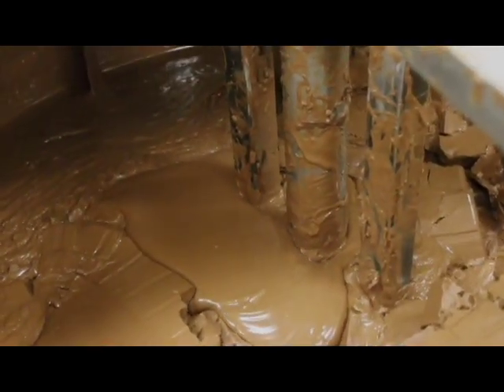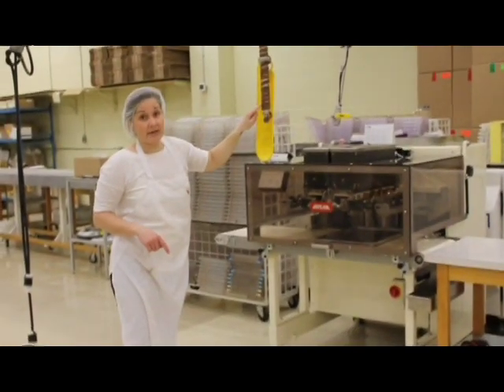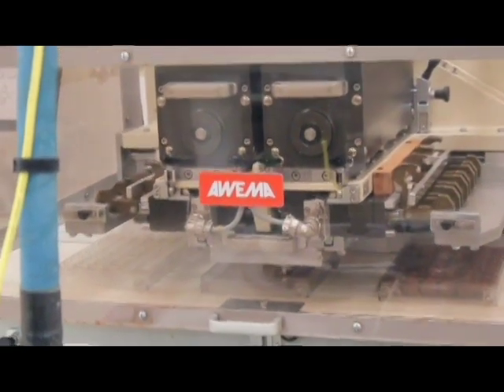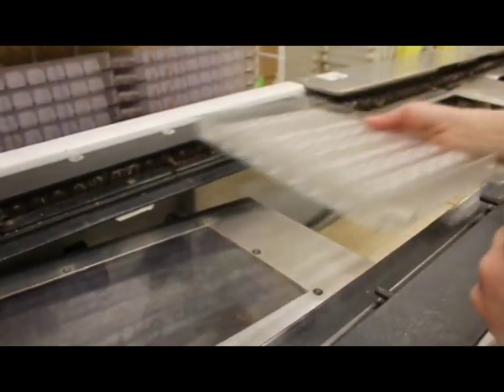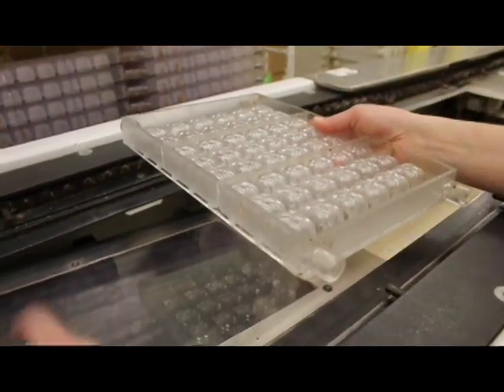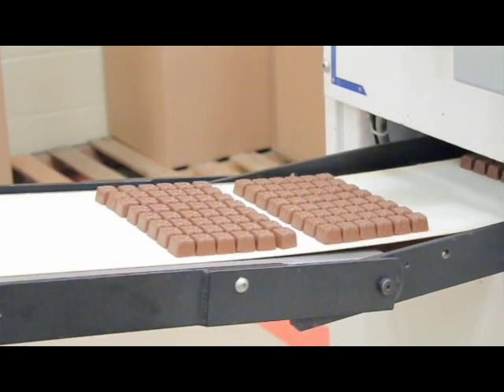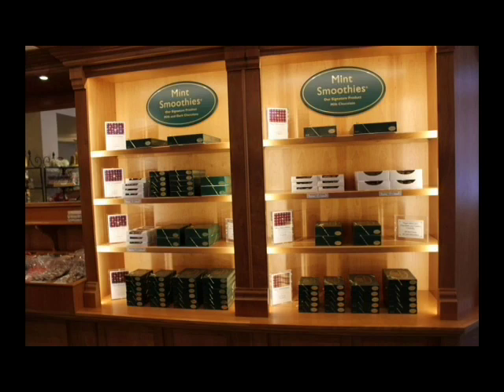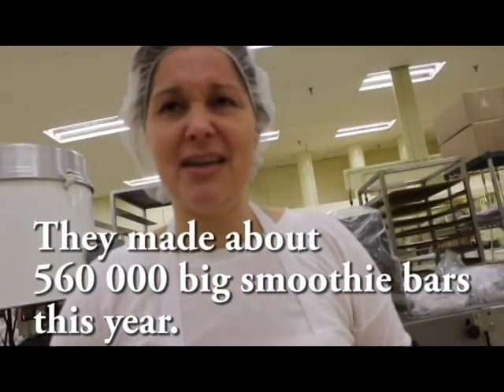The Untold Creation of Stratford's Unofficial Chocolate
Small documentary for Rheo Thompson's and how they make their famous mint smoothie chocolates. Located in Stratford, Ontario.